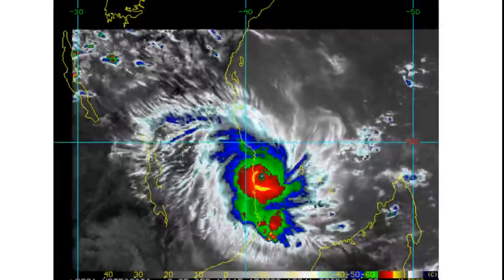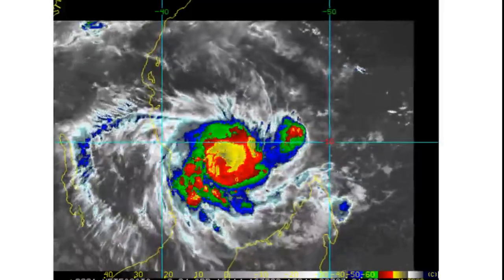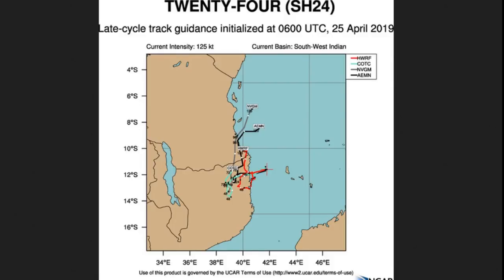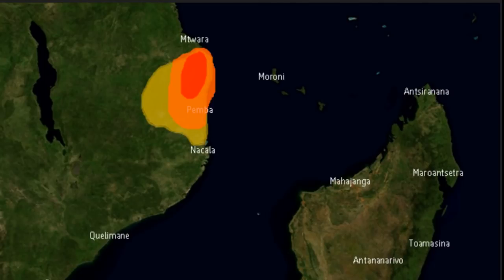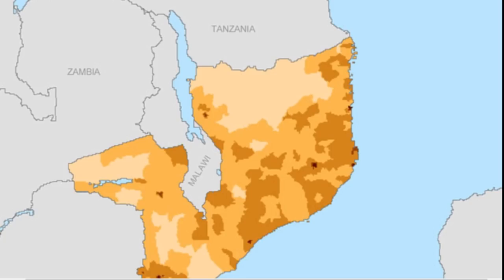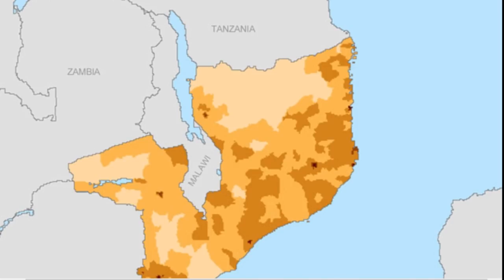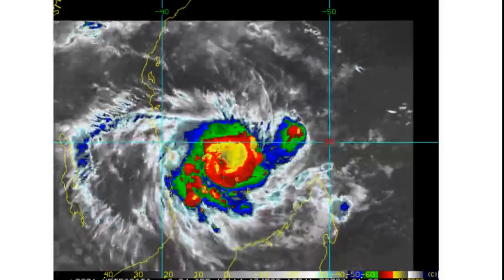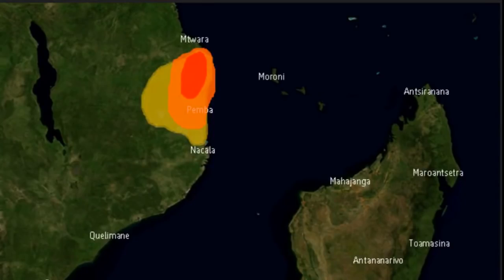Cyclone Kenneth Makes Landfall: 6:30 PM CAT April 25, 2019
Although Cyclone Kenneth has made landfall and is projected to weaken rapidly, the cyclone is expected to dump up to an potentially over one meter of rain over the Cabo Delgado region of Mozambique.

Landfall intensity: 130mph